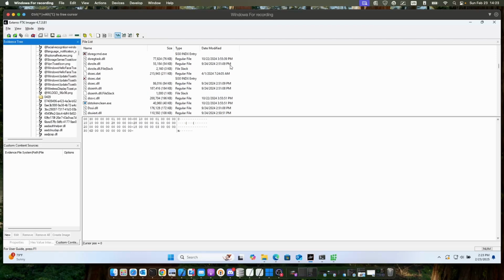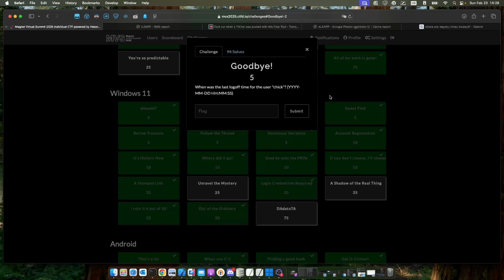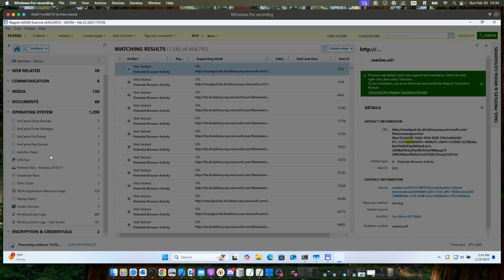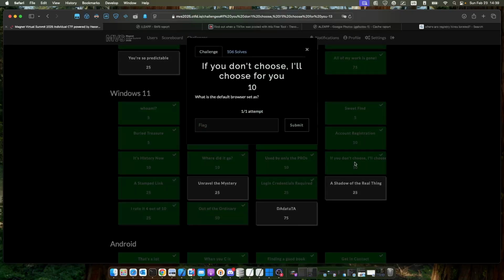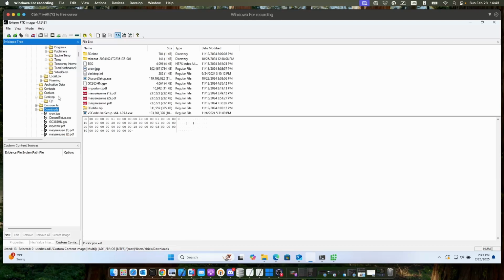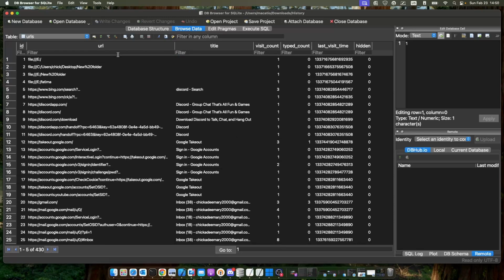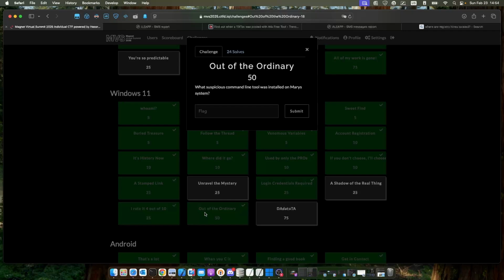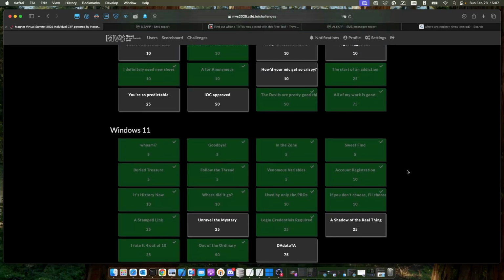MVS CTF 2025 Windows Forensics Challenges | MVS CTF 2025 4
Hello YouTube, Matthew here from Forensics with Matt and today I will be talking to you about the Windows 11 challenges from the Magnet Virtual Summit 2025 CTF event. In this video, I will talk about how I solved these challenges and the tools that went into it.

The basic summary of my execution is simple: I used Magnet Axiom and manual parsing via FTK Imagerto find the artifacts. I enjoyed the chance to get more experience with Windows 11 forensics. I had a chance to do analysis on not only Windows but also Linux. I had great bang for my buck with these.

I enjoyed these challenges and I hope that you enjoy my writeup of this section.

Also, I have a blog now, If you want to read the source material for this video, follow my substack and read the blog!

If you want to learn more about Android forensics, check out Hexordia's HEX 210 course on Cyber5W